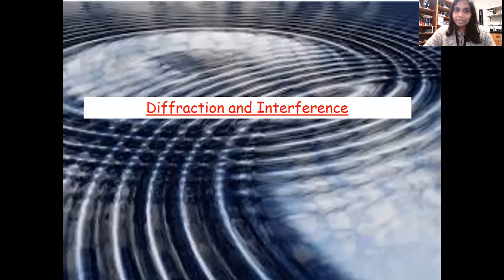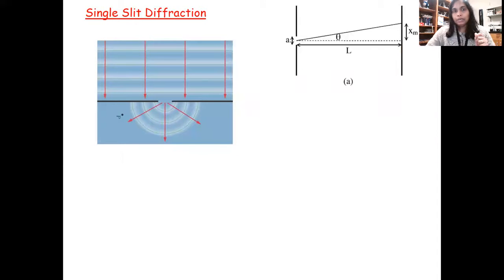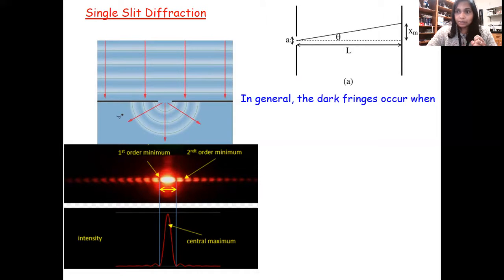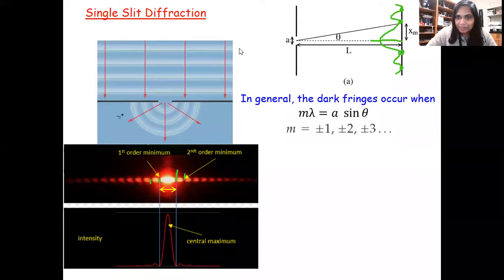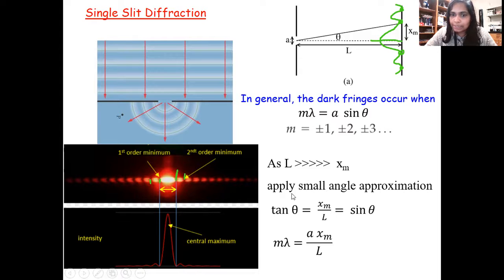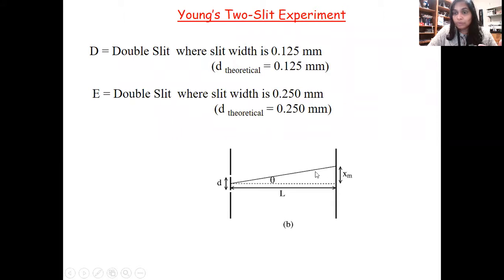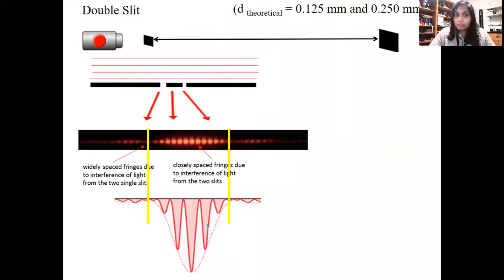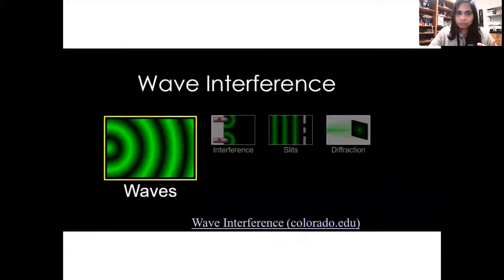Intro to Diffraction and Interference Lab